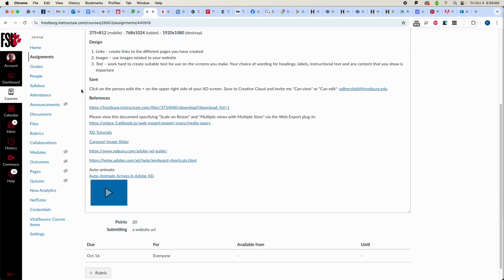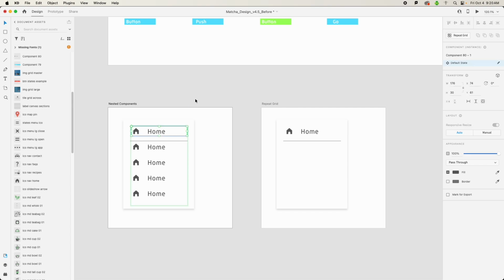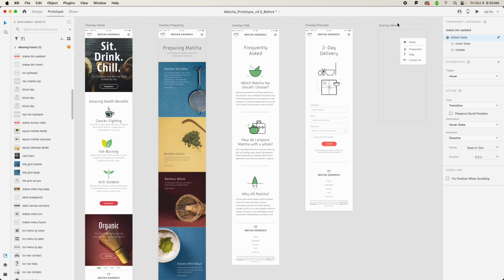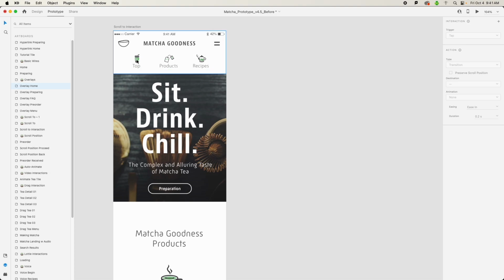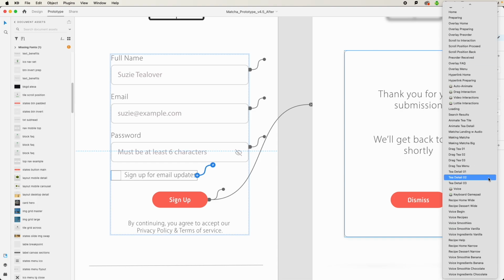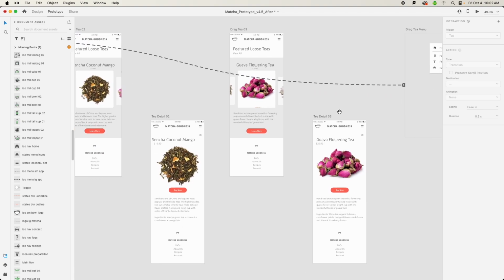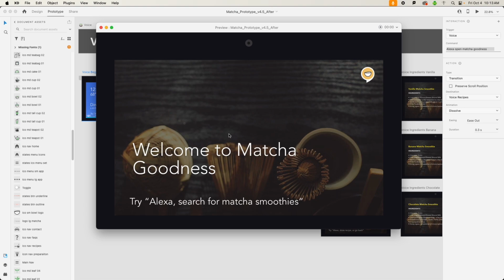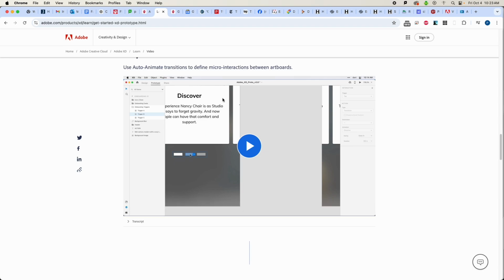Screen Recording 2024 10 04 at 9 08 52 AM